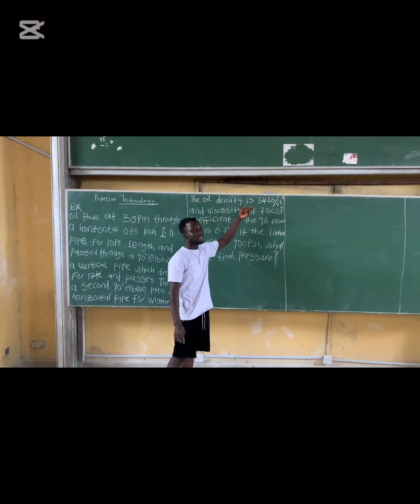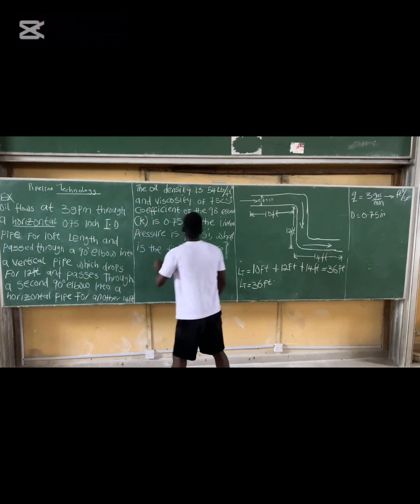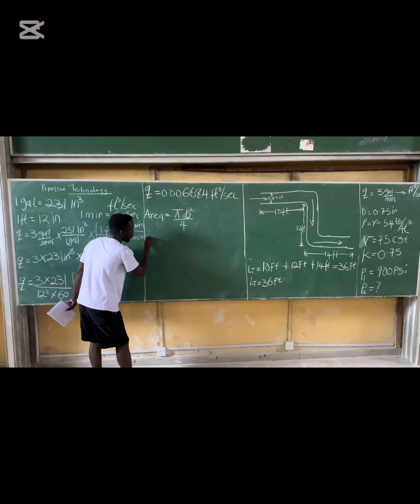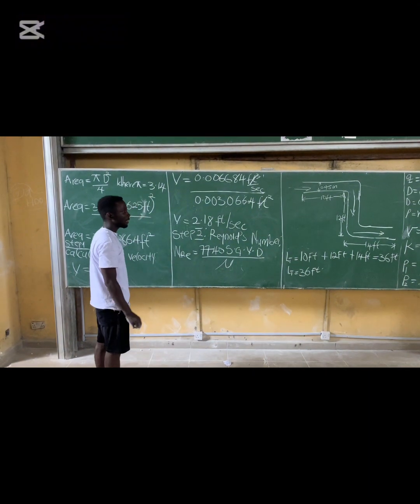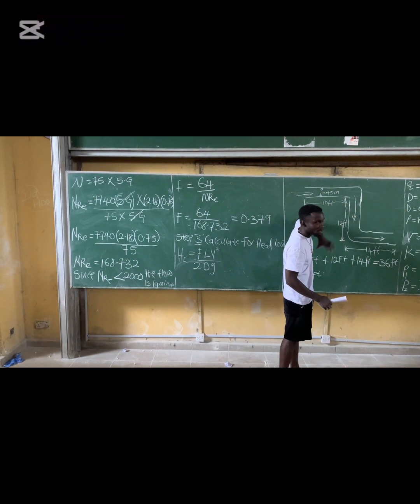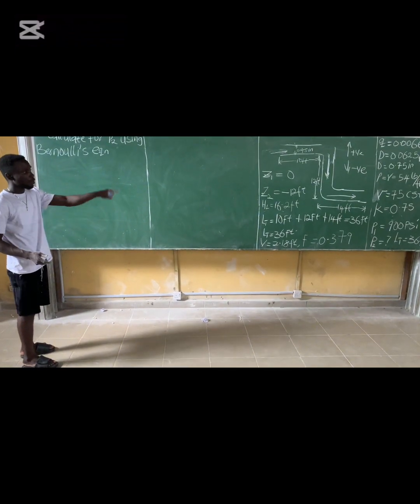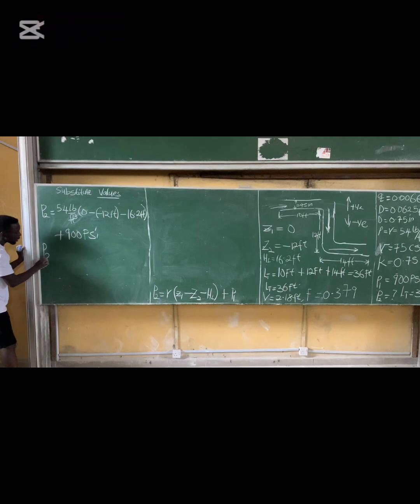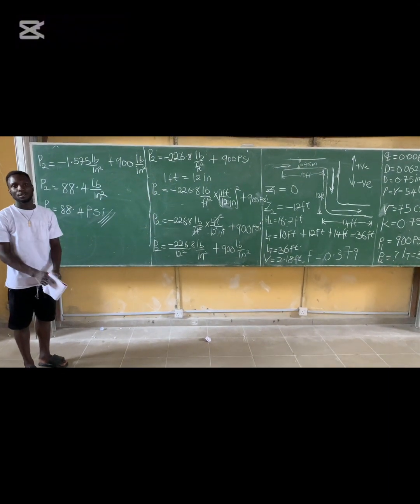Pipeline technology: calculation of pressure drop when elevation is given using Bernoulli’s equation